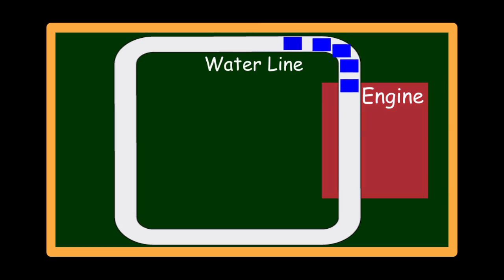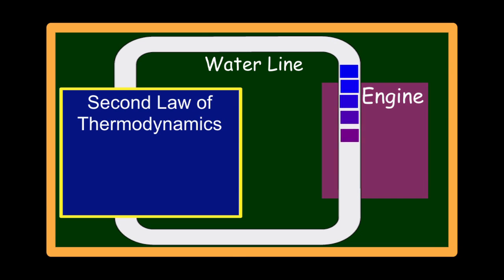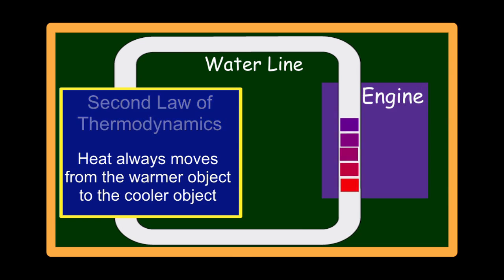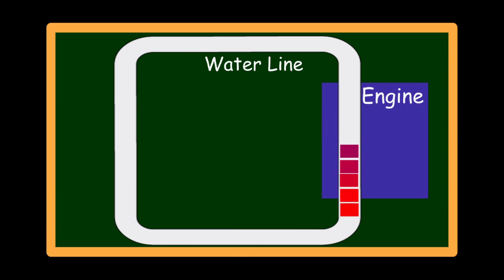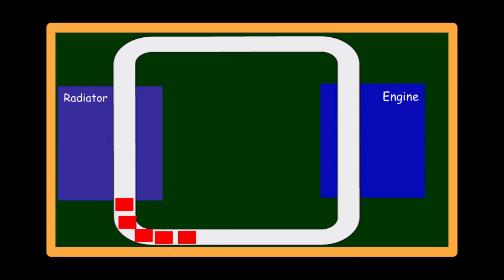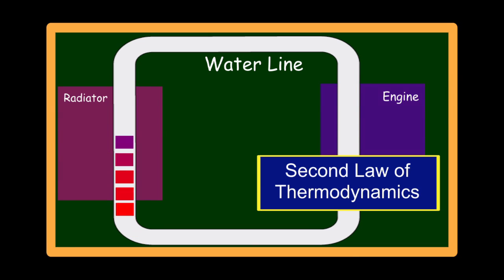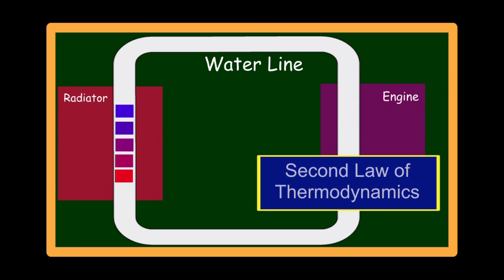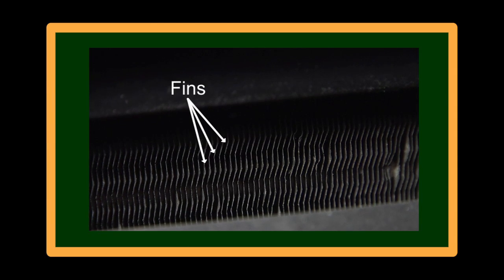Motorsports Science Minute: Why radiators are such a big deal at restrictor plate races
If you want to know how important radiators are to breaking up the two-car draft, this is where you'll find the answer.